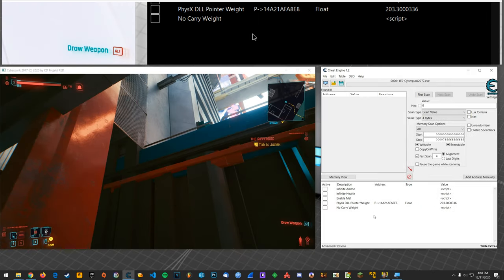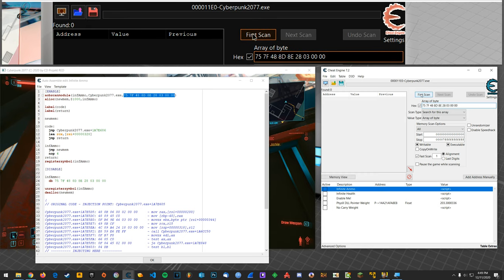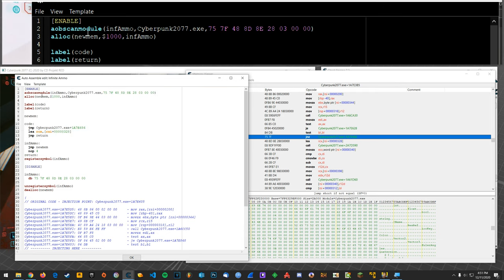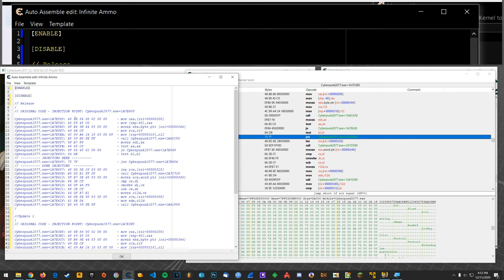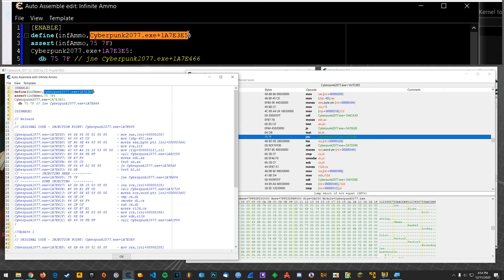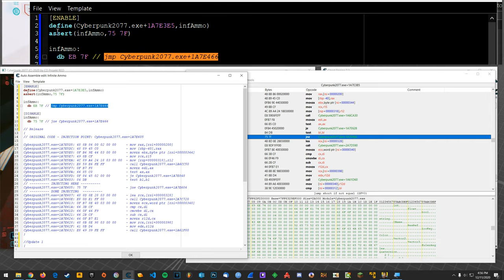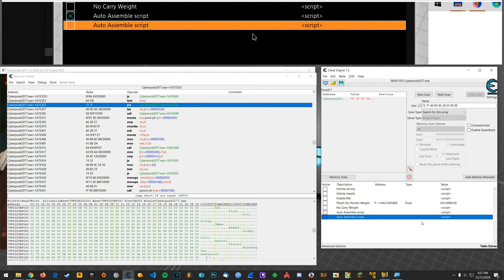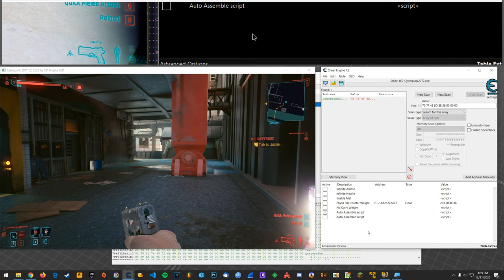Cyberpunk 2077 Cheats - Fix Broken Cheats from Game Updates (Cheat Engine Tutorial / Trainer)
Description: In this video, I show you how to update cheats yourself when a game update breaks a cheat table! I use the Infinite Ammo script for my example since it broke with the recent Cyberpunk 2077 update.

And finally, if you're a beginner who is interested in learning Cheat Engine, I have a vast tutorial series that will take you from beginner to advanced, no matter how much of a beginner you are!